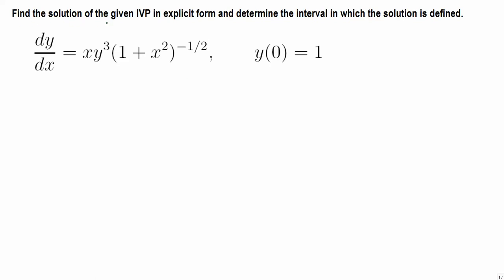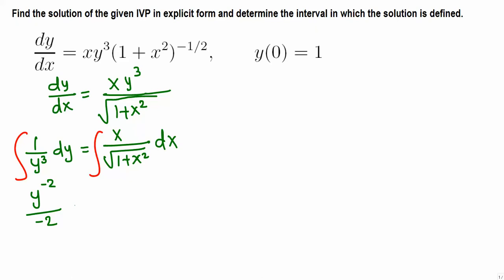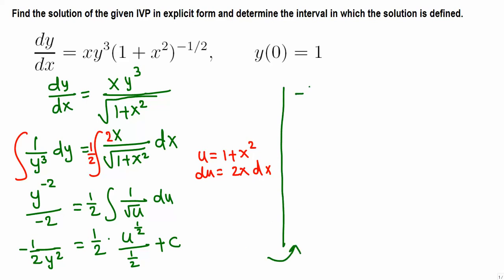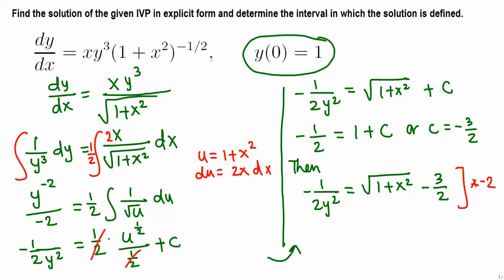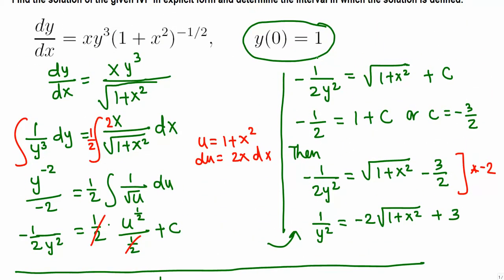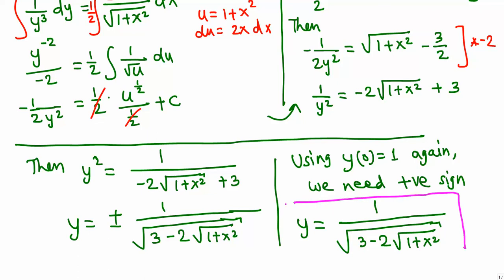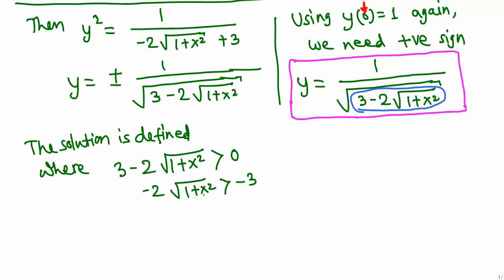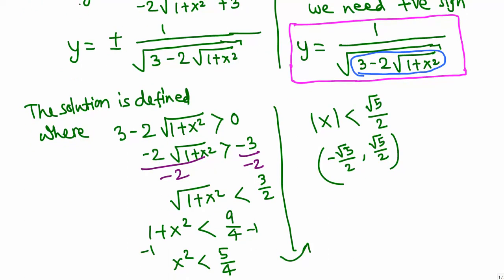Diff Eqn: Initial Value Problem 3 (Separable diff eqn)